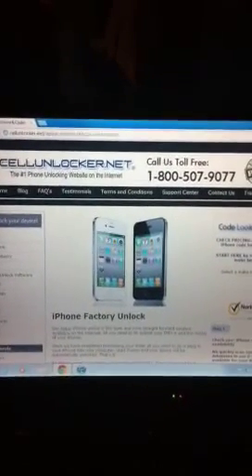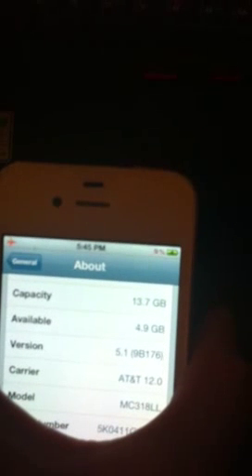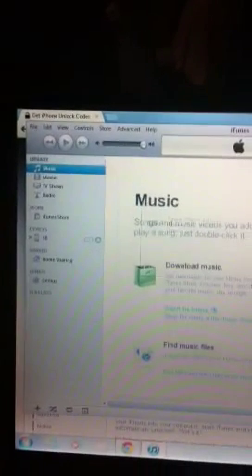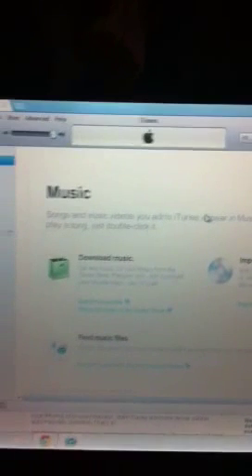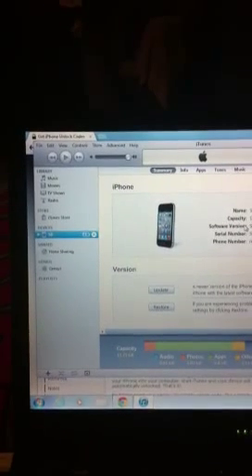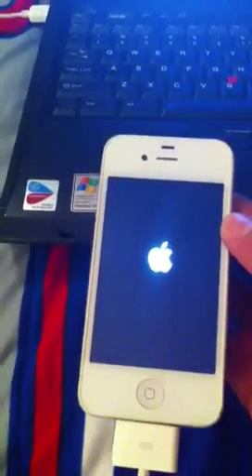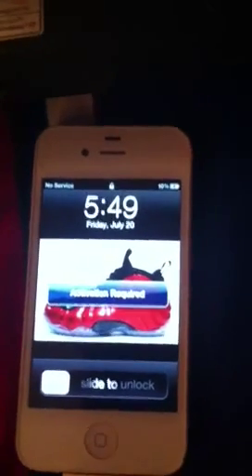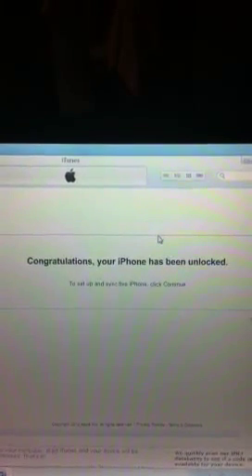How to unlock iPhone 4 with